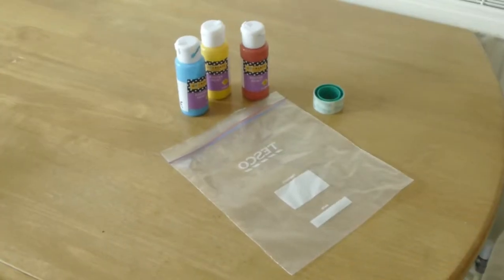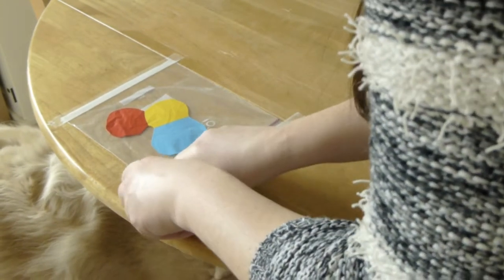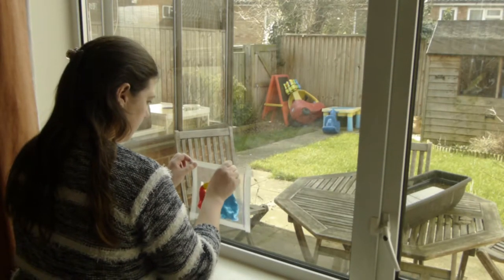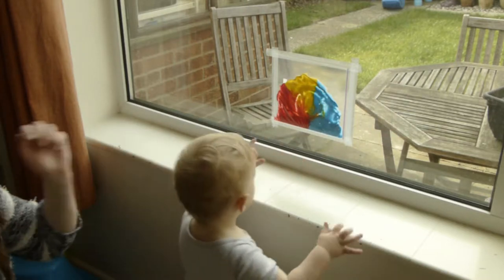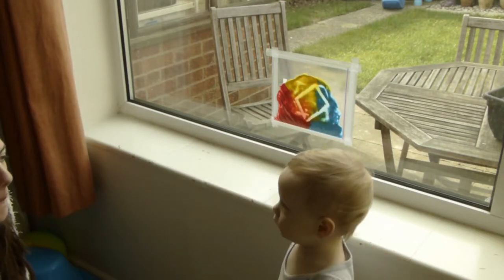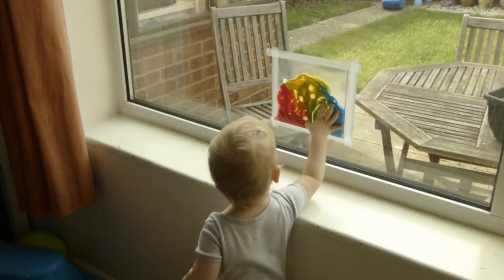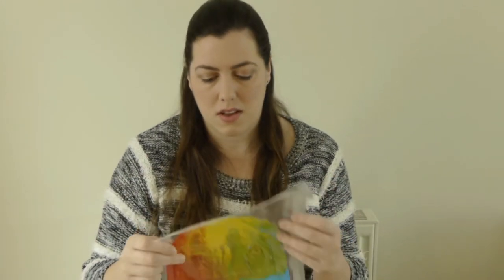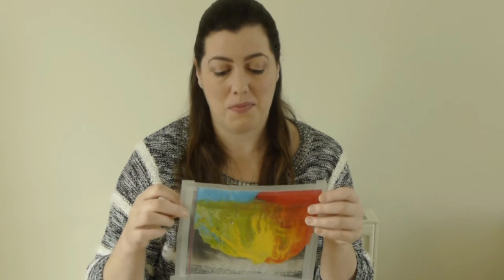MESS - FREE PAINTING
We loved this activity, although it took a couple of tries to get it right at first.  Such a great one to inspire some mark making from your little one, and obviously the mess - free element is a massive bonus!

★ ABOUT ME
Hello!  Thank you so much for taking the time to watch my videos and find out a little bit more about who is behind them.  My name is Kate and I have been a teacher for over ten years now.  During my career, I have worked with children all the way up to the age of 13 so I have a wide-ranging knowledge of child development.  I currently work part-time in a Primary School and spend the rest of the time at home with my little boy, Alex, who is almost 2.  I am married to Leigh, who is the most wonderful husband anyone could ever ask for, and we have two fur-babies: Indy, our Golden Retriver, and Enzo, our Bengal cat.